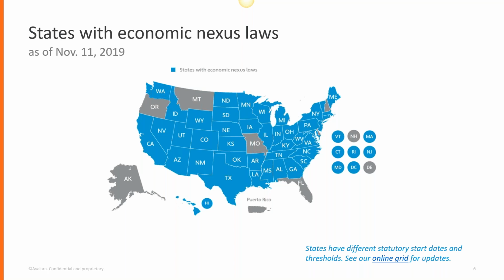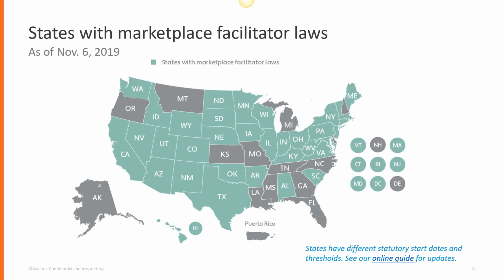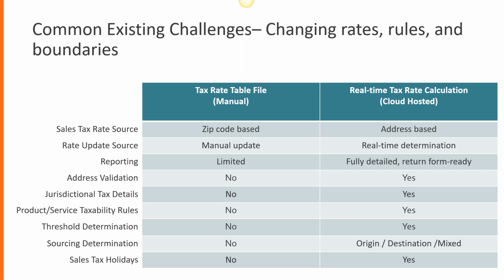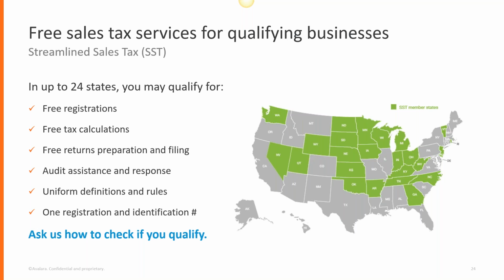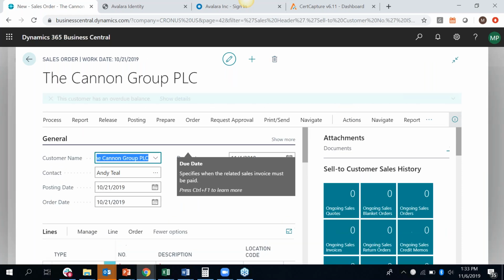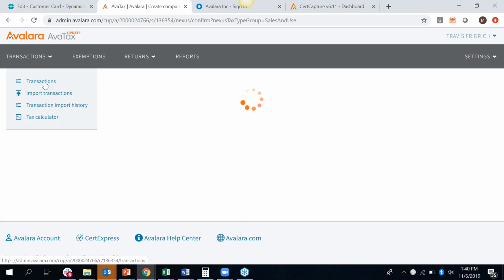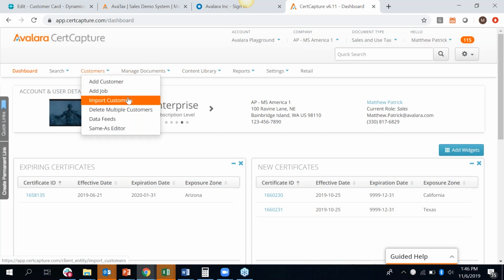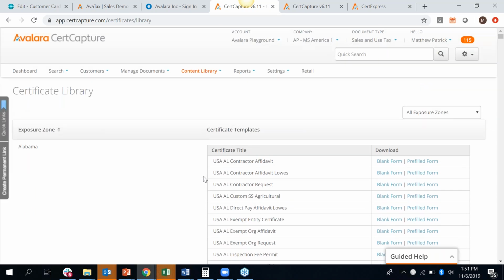Sales Tax Play-by-Play: How to Tackle Economic Nexus with Your ERP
One year after the South Dakota vs. Wayfair ruling, sales tax has become more complex than ever before. Most states are now enforcing economic thresholds as well as physical presence nexus. This impacts even exempt sales in over 20 states.  The rapid changes have created growing pains for both the states and businesses like yours.

How do you plan on keeping up-to-date on these remote selling challenges? We brought in our partners at Avalara to kick us off and share:
• What the ruling is and what to do as its impact on your business grows
• How automating sales tax compliance can mitigate risk and in some situations, even be FREE
• See a demo of key features that can help your business

You can’t afford to miss this!